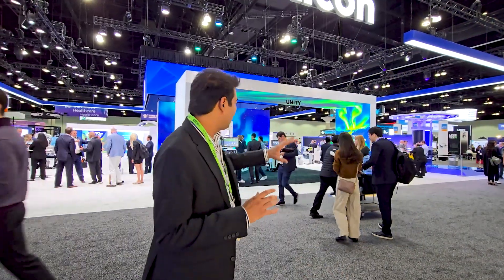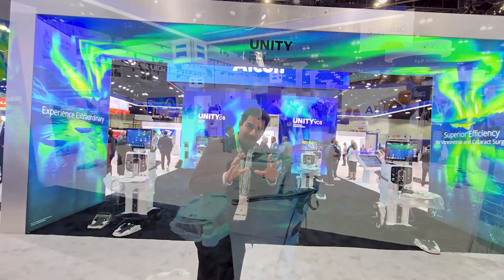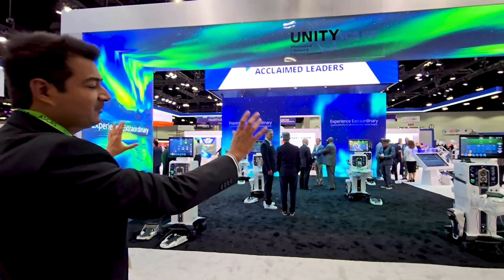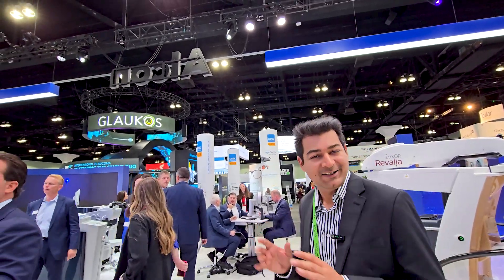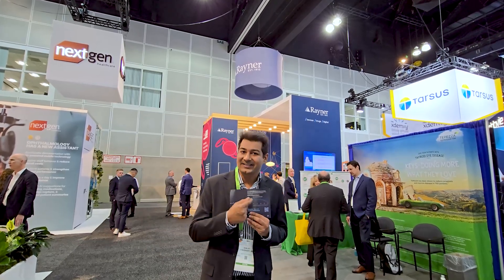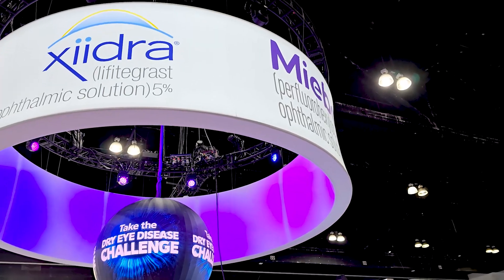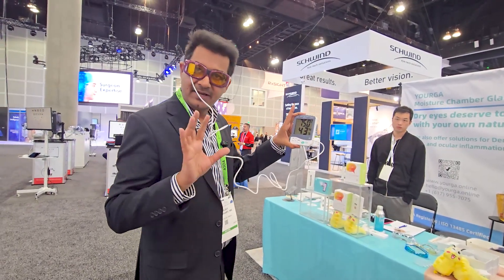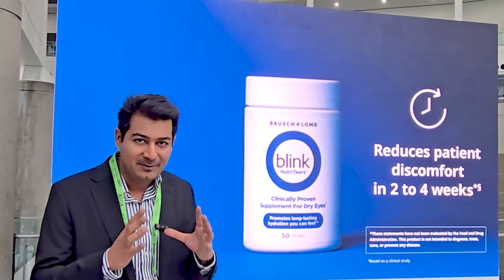4 New Techs Launched at ASCRS 2025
Welcome to ASCRS 2025, the world’s premier eye care conference in Los Angeles, California, where Dr. Rahil Chaudhary takes you inside the latest global advancements in ophthalmology!

🎯 Top 3 Highlights from the Conference:

1️⃣ WaveLight Plus InnovEyes LASIK Launched in the USA 🇺🇸
After USFDA safety approval, the revolutionary Ray Tracing LASIK technology is now officially launched in America. Already available in India, Europe, Australia & China, this laser eye surgery offers ultra-personalised results, using a 3D "EyeVatar" model for unmatched vision precision.

2️⃣ UNITY System for Cataract Surgery by Alcon ⚙️
A new platform that makes cataract surgery safer, more accurate, and recovery-friendly with better visual outcomes. Watch for Dr. Rahil’s detailed video soon!

3️⃣ Galaxy IOL by Rayner 🌌
A next-gen intraocular lens that provides clear vision for near, intermediate, and distance—with minimal halos and glare thanks to a unique spiral design. Ideal for premium cataract surgery patients.

💧 PLUS: Breakthroughs in Dry Eye Care

✅ New Eye Drops: NIBO and ZEEDRA – advanced meds for dry eye relief
✅ Moisture Chamber Glasses: Live demo shows how they raise humidity around the eye instantly
✅ BLINK Capsules: Nutritional supplements that improve tear quality for long-term dry eye relief

🛬 These new technologies will soon be introduced at Eye7 Chaudhary Eye Centre in Delhi — bringing the best of global innovation to India.

👨‍⚕️ Dr. Rahil shares how attending such international conferences keeps Indian eye care at the cutting edge — learning from the best, sharing ideas, and ultimately benefiting patients back home.

🧑‍⚕️ABOUT  DR. RAHIL CHAUDHARY